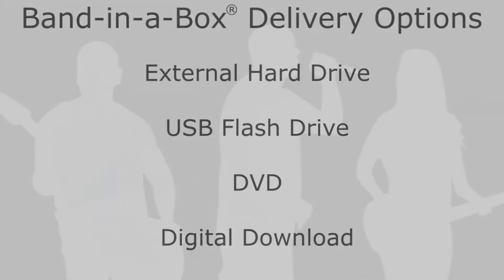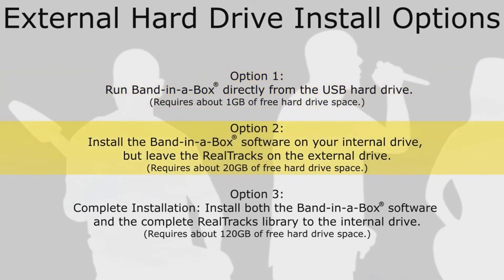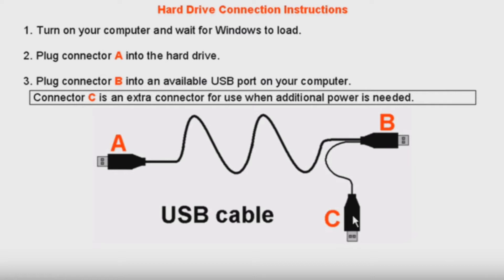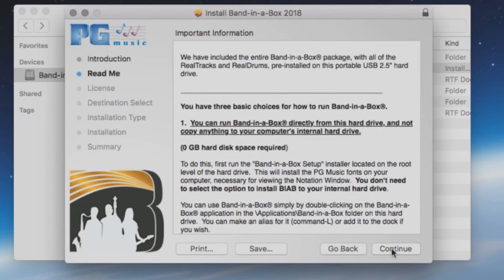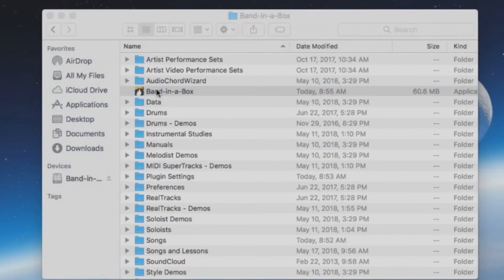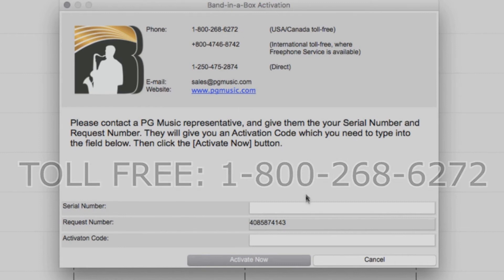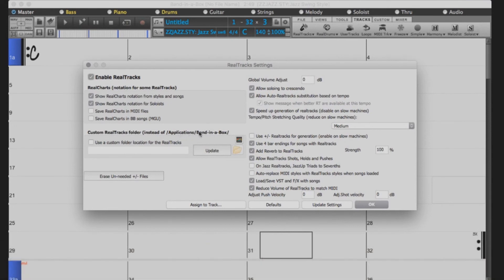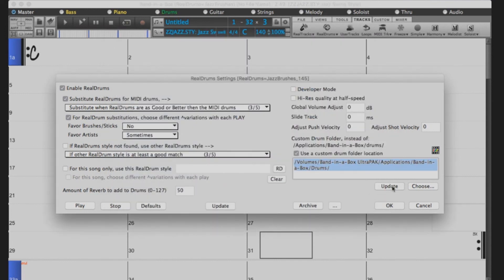Band-in-a-Box® for Mac® - Partial Install: Leave RealTracks on External Drive (Option 2)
This tutorial shows you how to install your Band-in-a-Box® for Mac® from an External Hard Drive, using "Option 2" of the 3 installation options available.

Option #2 - Install Band-in-a-Box® on your computer hard drive, but leave the RealTracks and RealDrums on the USB hard drive.